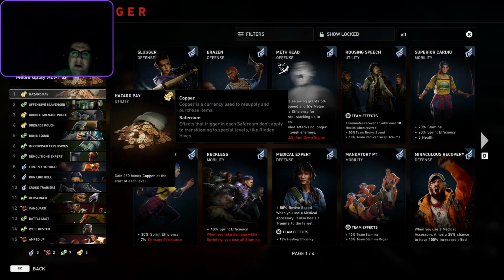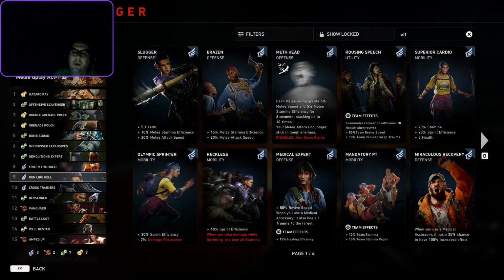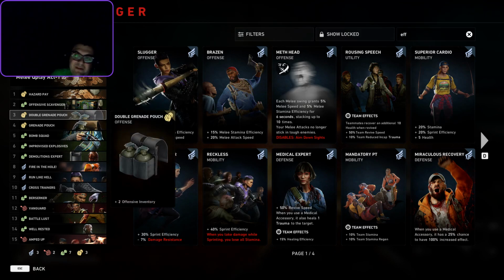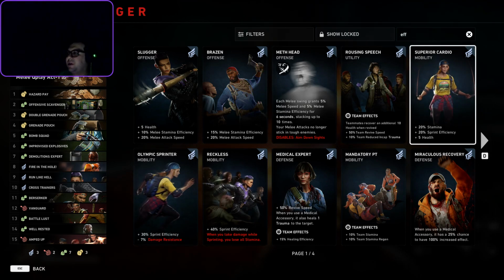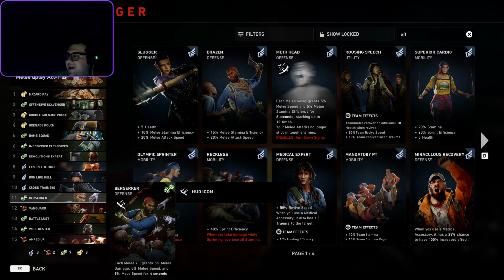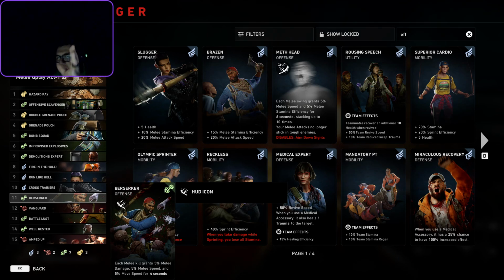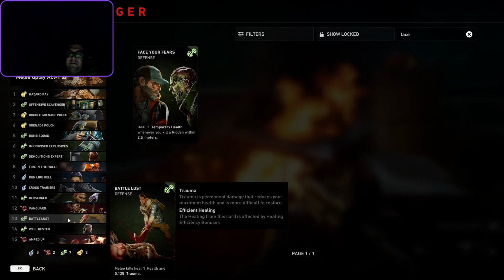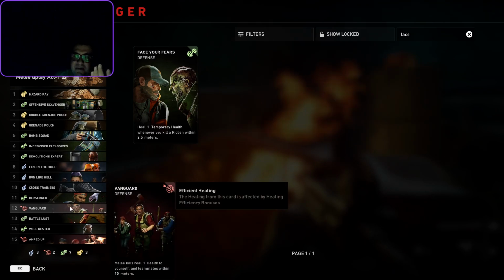Back 4 Blood-- NO HOPE Qplay Melee Deck Act-1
00:00 Intro
00:50 The Deck
4:00 Melee Cards